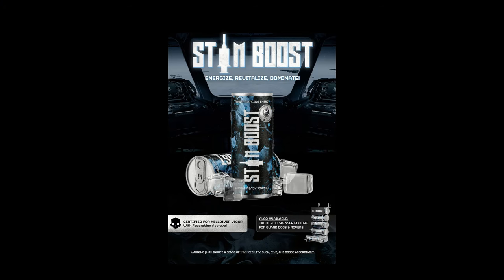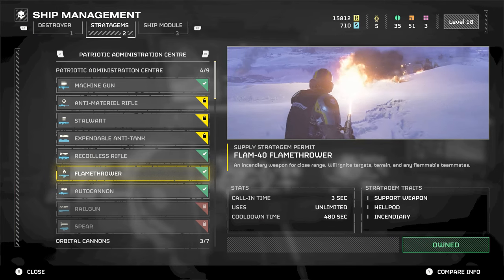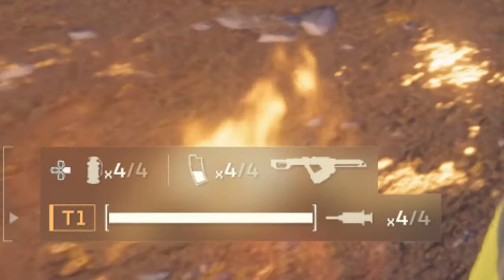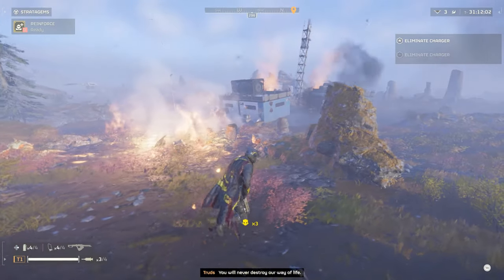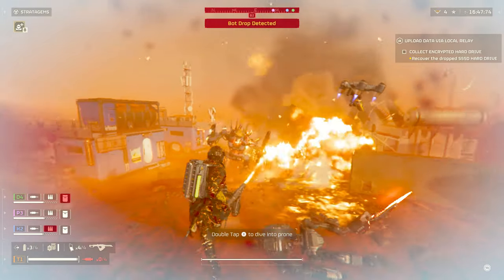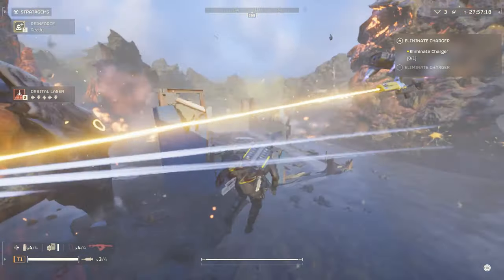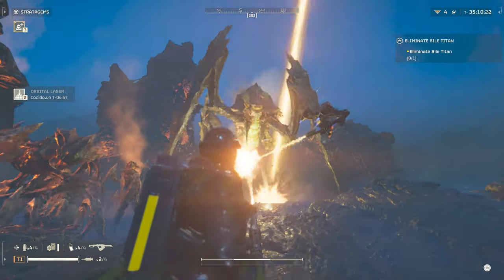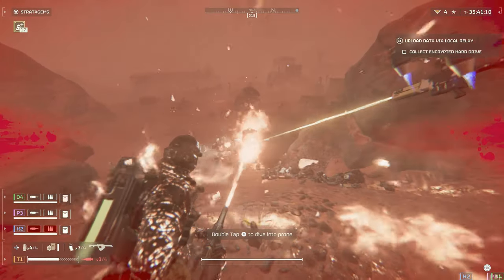Flamethrower Analysis and Combat Breakdown Helldivers 2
The Greatest Support Weapon of All in Helldivers 2

A full breakdown of the Flam-40 Flamethrower, how best to use it, which enemies its great for, and the best builds for it in Helldivers 2.

- its_Truds